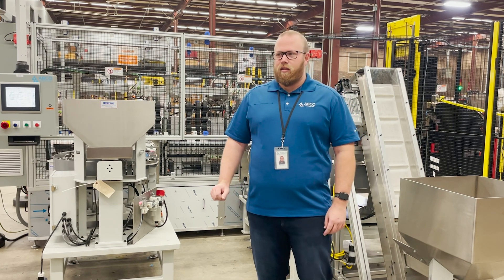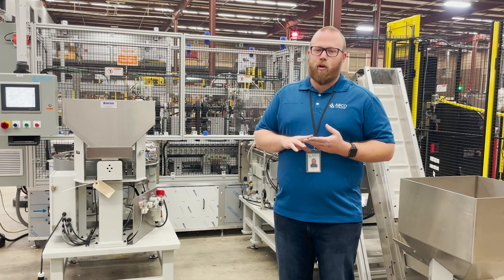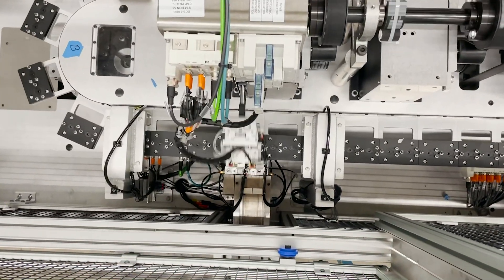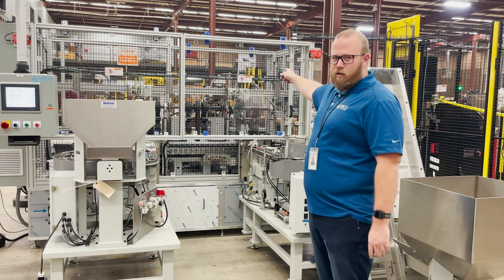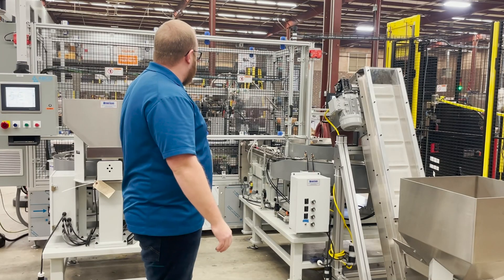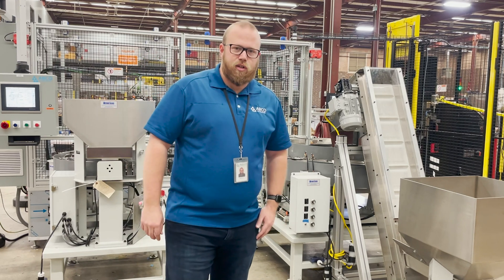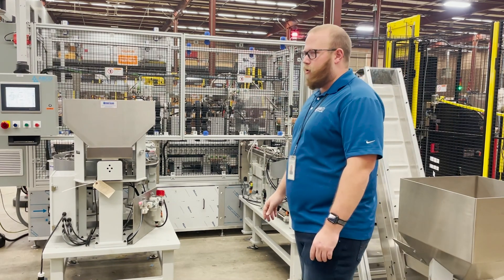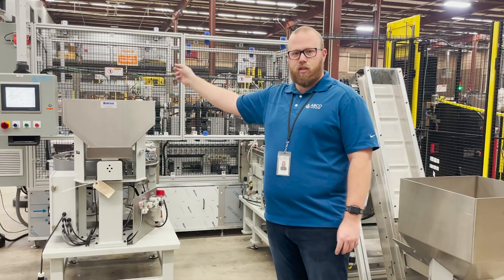Part Assembly with P-Link Chassis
Here is a video walkthrough of one of our latest custom-build projects: a precision link chassis which does product assembly for the automotive industry. This assembly has a compact footprint and uses a Stelron indexing chassis. It produces 100 parts per minute.